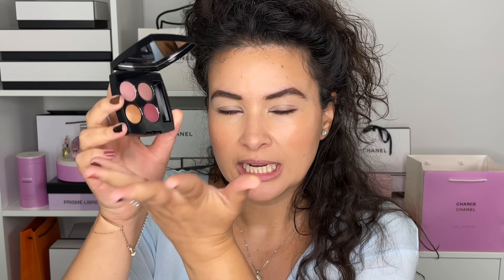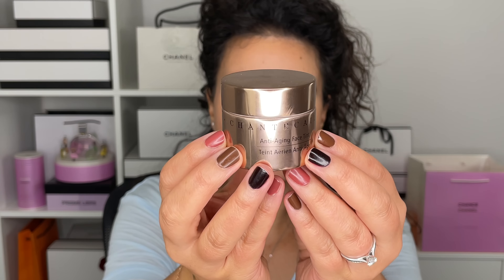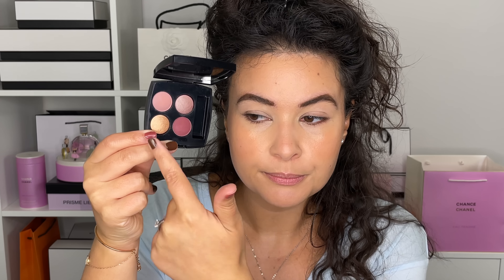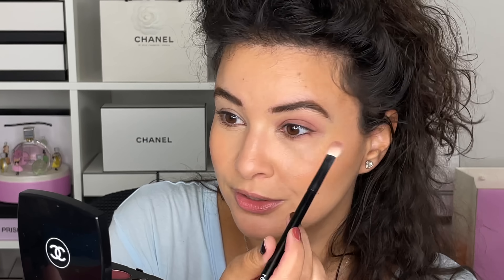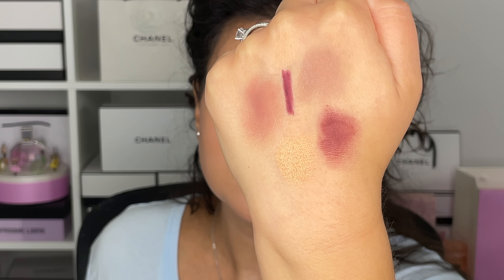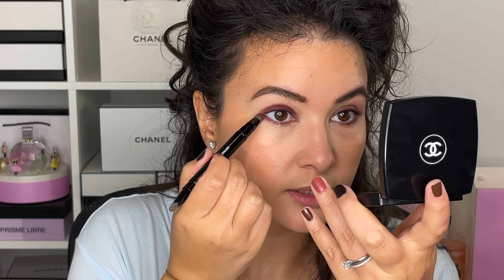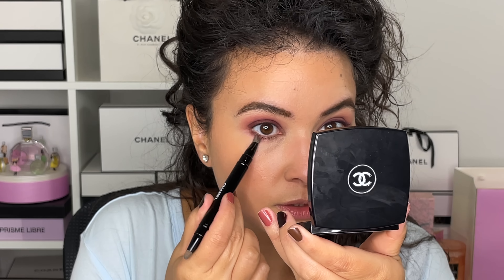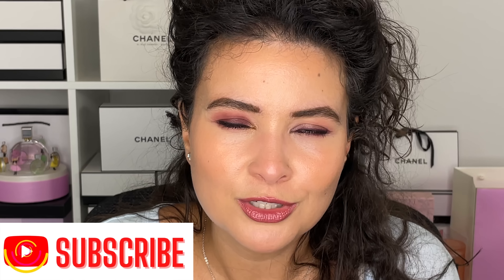CHANEL FALL COLLECTION 2022 | Les 4 Ombres 58 Intensité | Rouge Allure 198 Nuance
Hi friends!
I decided to create a second look with the new Chanel fall 2022 collection. I created two eyeshadow looks in today's video using the new Les 4 Ombres 58 Intensité and the Rouge Allure 198 Nuance lipstick. What look should I create next?

Time stamps:
Look 1 2:26
Look 2 9:18

MAKEUP WORN
FACE
*Kiehl's Super Fluid SPF 50

EYES
*NARS Eyeshadow Primer

LIPS
**Emile Cordon Summer Hamptons

EYEBROWS
*Benefit Precisely My Brow 4

NAILS
*Vitry Nail Repair Nail Base